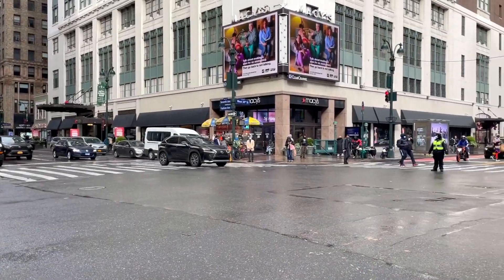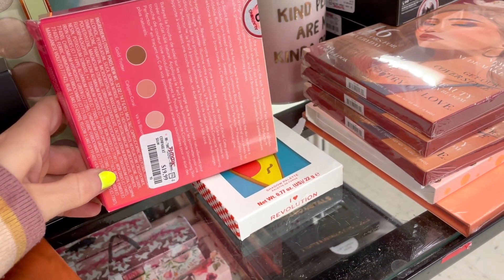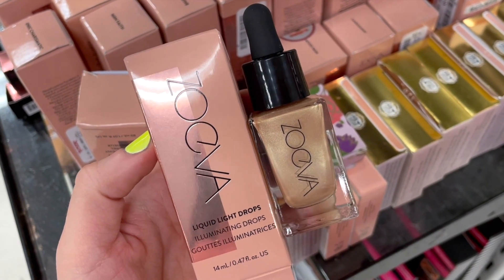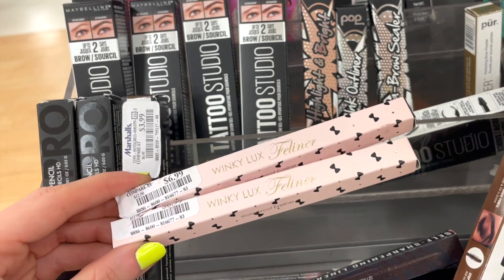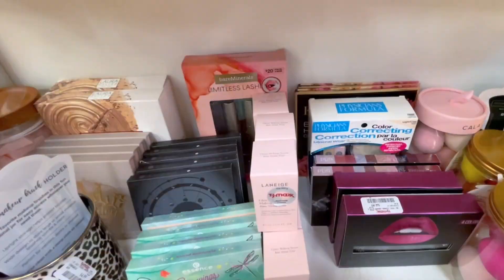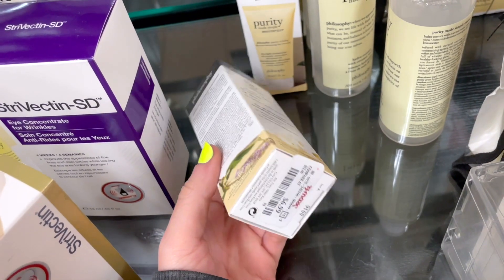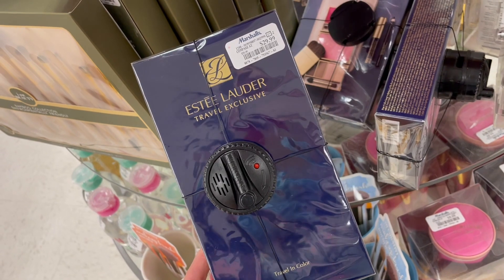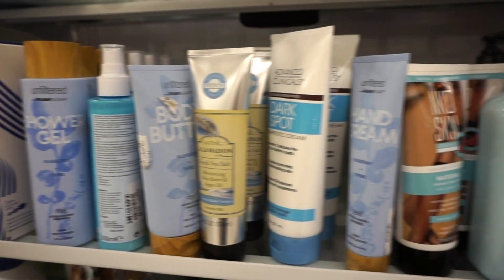HEAVEN at TJ MAXX | Goodbye Becca Makeup, zoeva Jackpot, Mac finds, Essence & More in store!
Hey Guys!
For todays video, I share with you all my TJ MAXX & MARSHALLS makeup, skincare & haircare finds for the week! This week I found the Becca zero pigment lipgloss - so solid! I also found lots from zoeva, essence, mac cosmetics pixie & more!

♡ MAKEUP I AM WEARING/JEWELRY ♡
Brows (AshBrown)
Lashes (Rose Quartz) - ​
Lip Gloss
Highlighter (Iced)
Blush (Always Rosy)
Bracelets

Liora Yags
5308 13th Avenue
Suite 505​